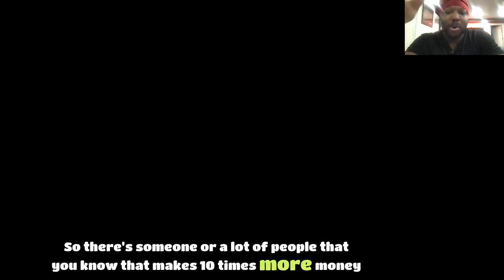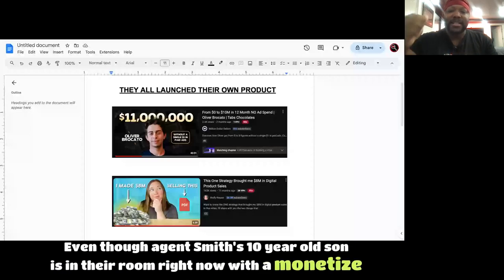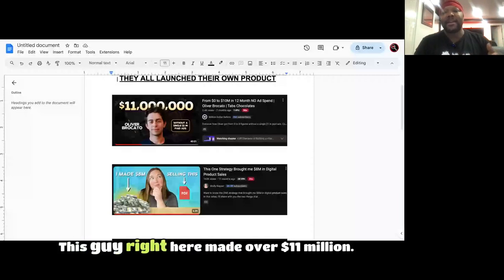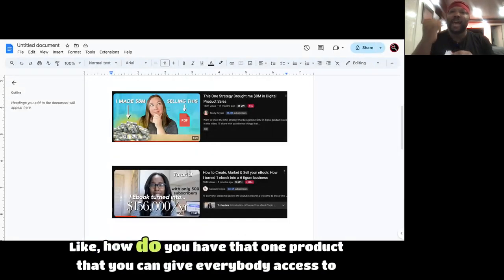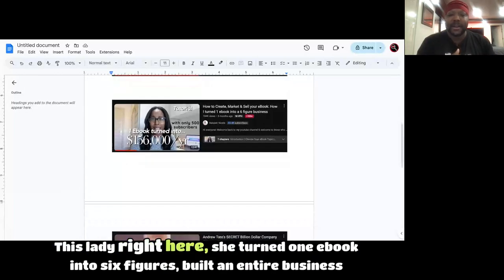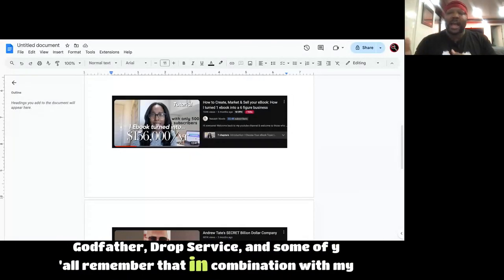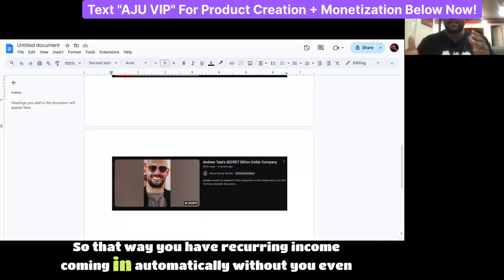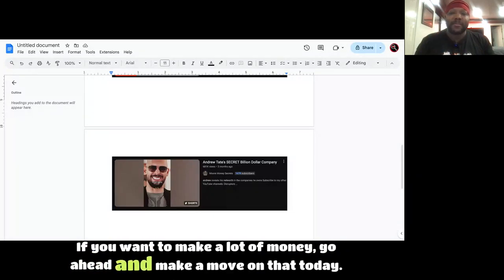Someone you know makes 10X more money than you because you lack 1 thing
$97 Copy/Paste Rental Business Course+Coaching+Community For Instant Access, HURRY! When signed up, text "CPR" to To Schedule Your Session! (Now Includes New Copy/Paste Rental Biz Course + Advanced Godfather Of Drop servicing Course) You'll learn how to start all types of rental businesses including rental car businesses, party bus rental businesses, and private yacht rental businesses inside!

The Best Online Business To Start,best online business to start,best online business,best online business ideas